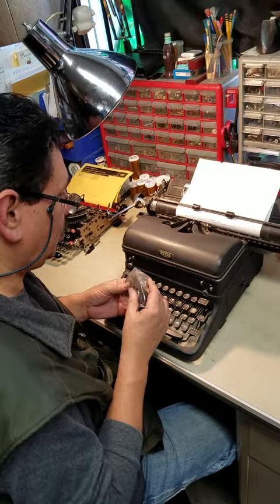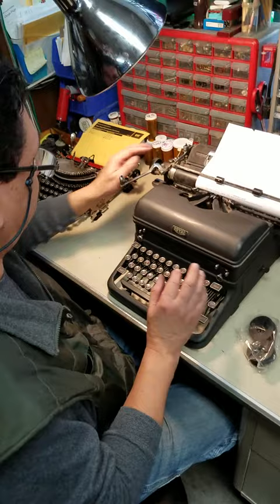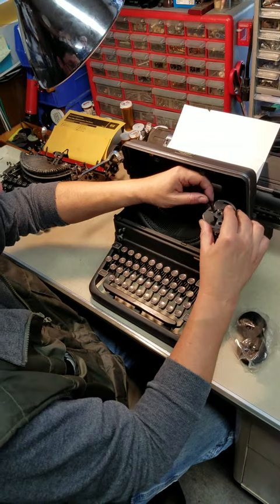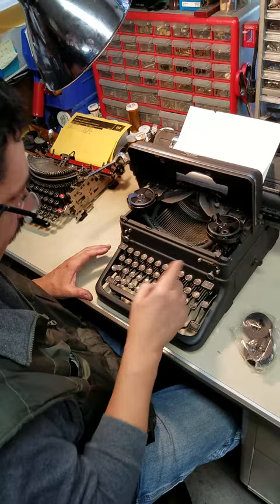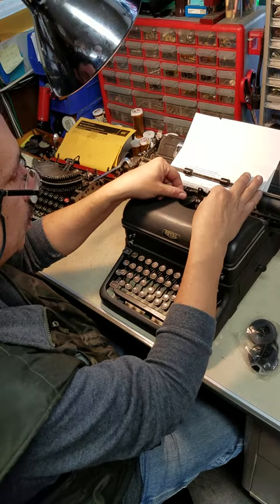How to change a ribbon on a Royal Typewriter.